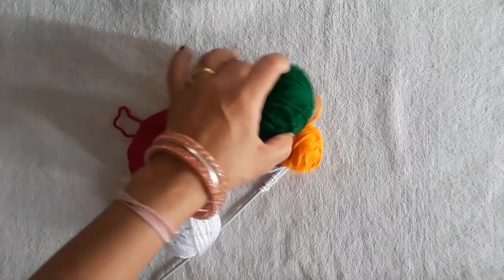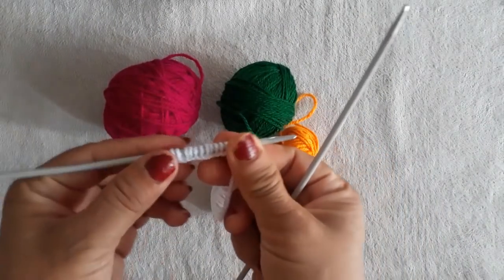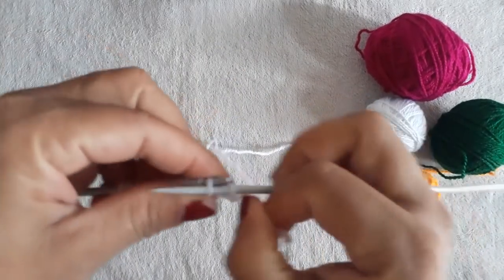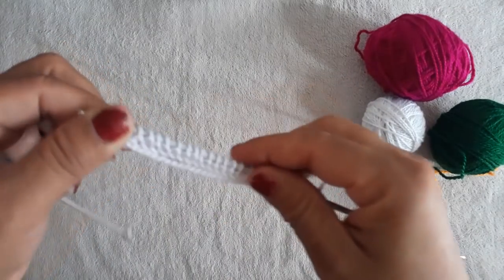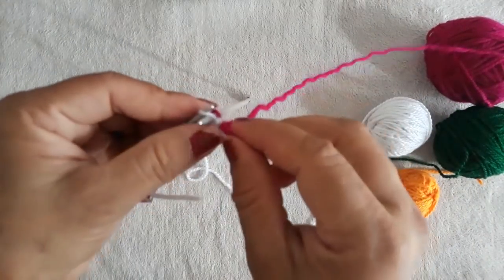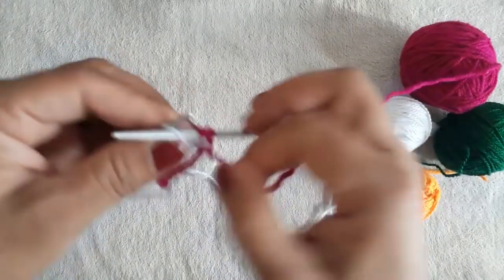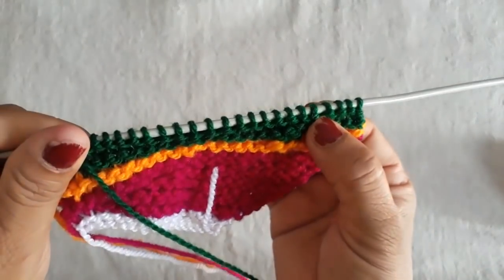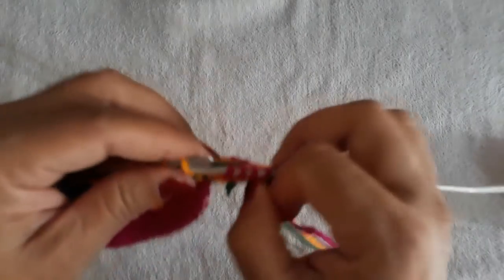How to make a beautiful woolan new design Doormat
It is use for Doormat, Thalposh and tablemat